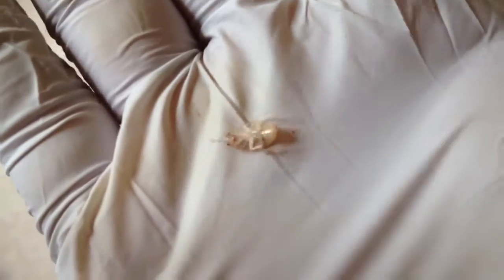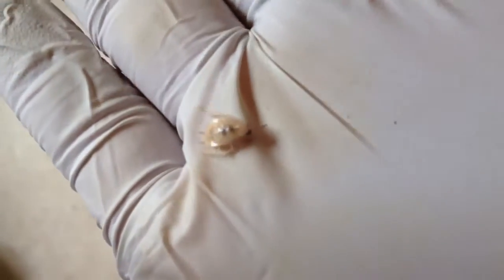White Cockroach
Cockroach